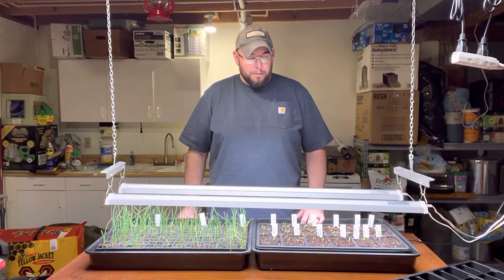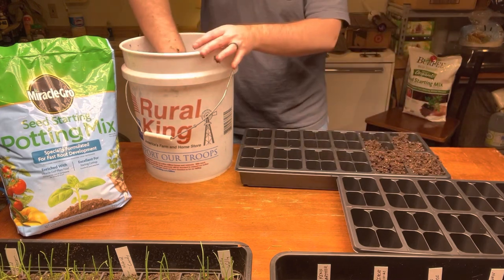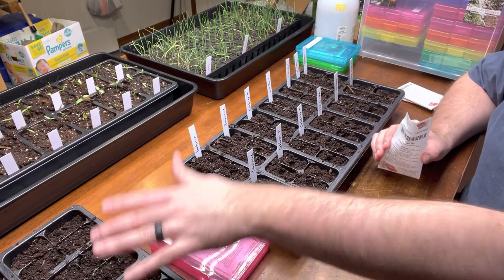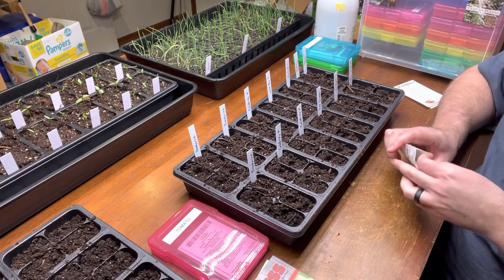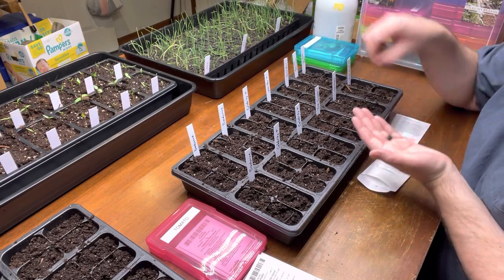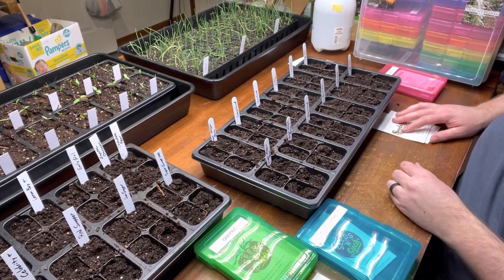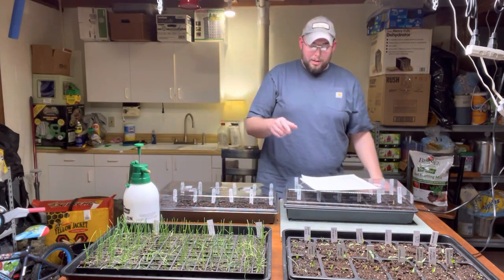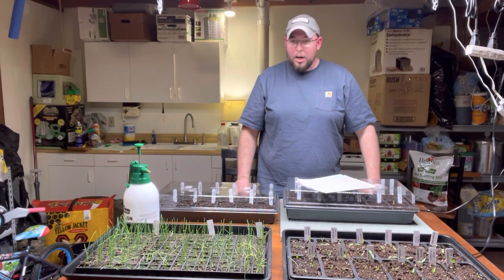Starting tomatoes, broccoli, cabbage and more seeds!!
I demonstrate how I start my tomatoes, broccoli, cabbage and collards as well as experimenting with lettuce and some rhubarb seeds. Also a quick update on my peppers and onions.